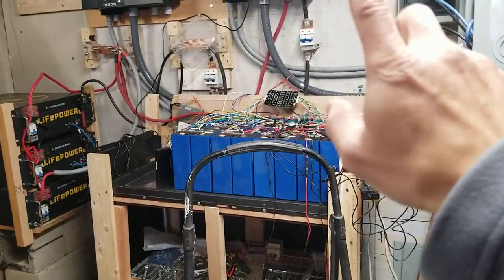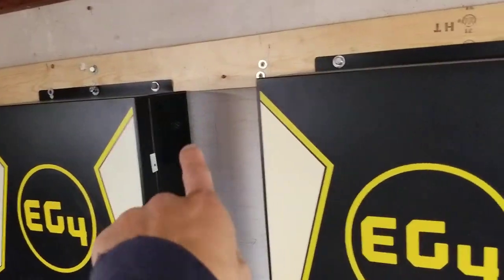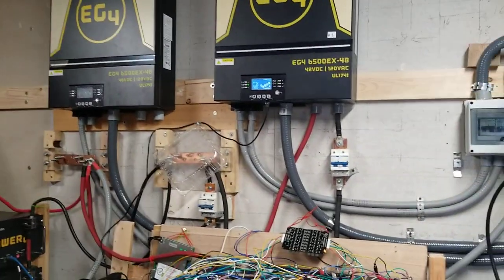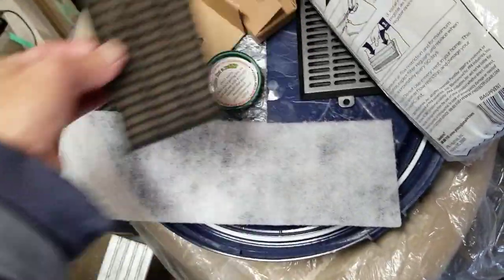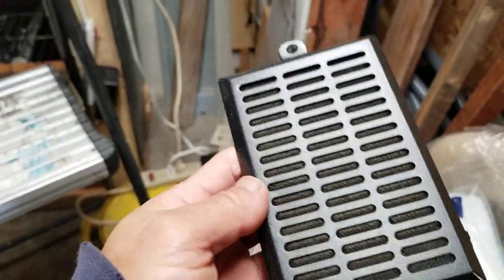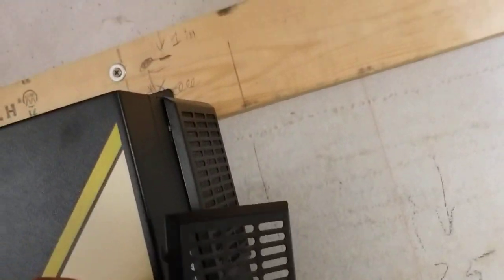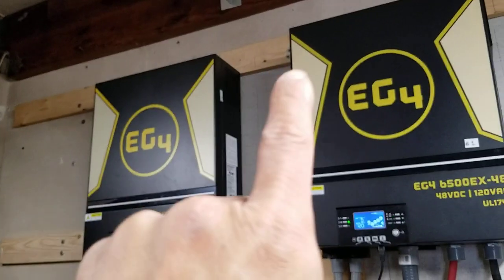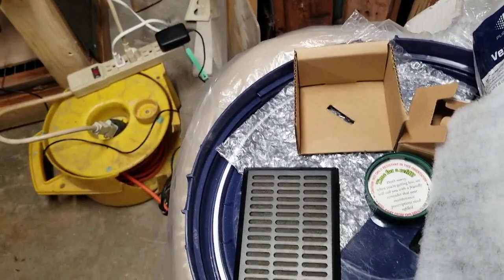Replace Clean Air filter EG4 6500 Ex you must know info you will love to know... links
Aptera: Up to 1000 miles/ charge, 40miles Solar/d.  Save $30 Pre Order, $70 at check out.

1. AC Cleaner, Spray Form.
2. Tesla Model 3/Y Screen protection

***Build Off Grid power:
4. DC Fan pull air out of garage/ inverter batteries storage
6. 40 Amp Battery Charge discharge Tester 40 amp
7. Wago LEVER-NUTS 20-10AWG.
9. DEWALT 4-Foot Tall, 3-Shelf Industrial Rack 4500 lbs
10. Solar's Fuse box with Fuse. (choose Amp)
11. 10 x Replace Fuse (choose amp)

EMP.  Protection against EMP., Lighting, surge. $50 off Coupon: " EmpEvSolar " at check out.  click SHOP from top.